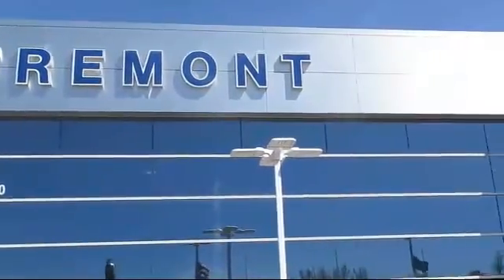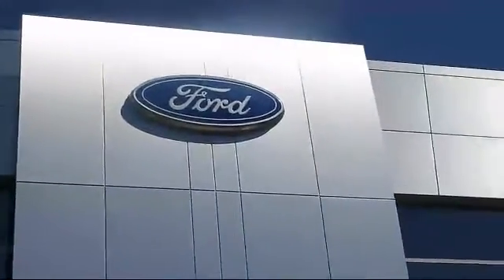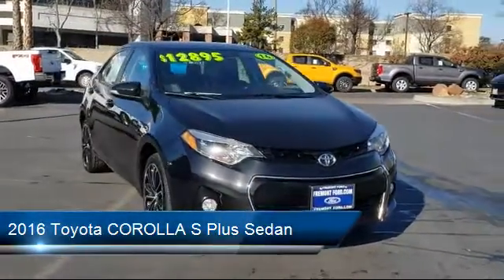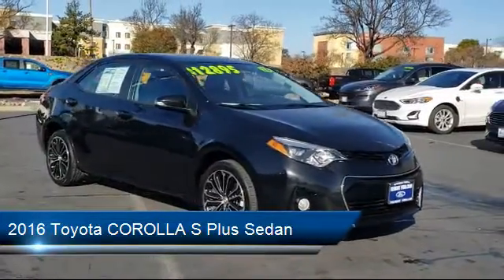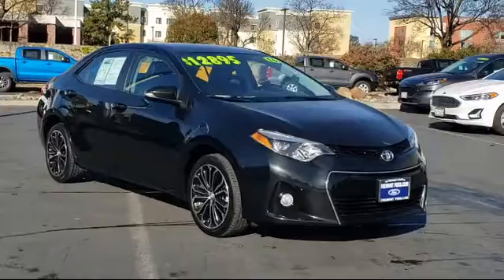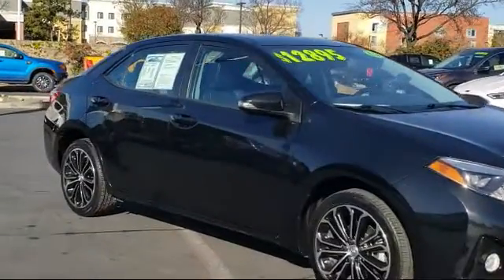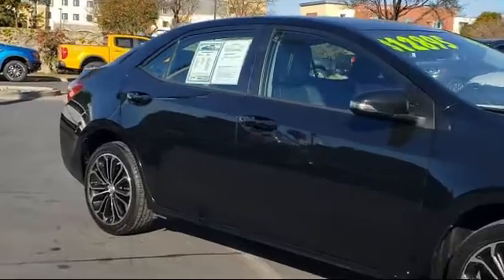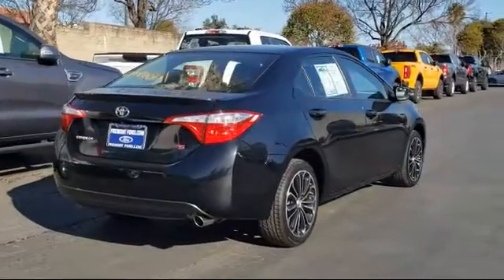2016 Toyota COROLLA S Plus Sedan Fremont San Jose Hayward Union City San Leandro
2016 Toyota COROLLA S Plus Sedan Stock Number: P15275A Vin:5YFBURHE2GP376376.

Fremont Ford
39700 Balentine Drive